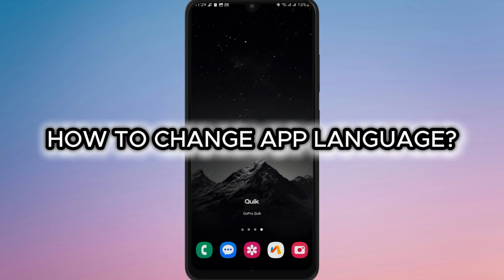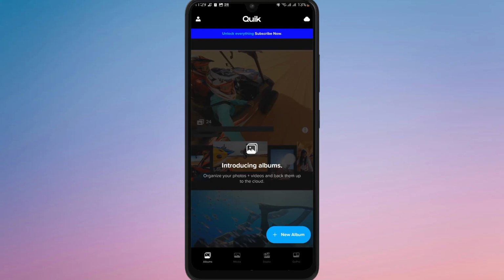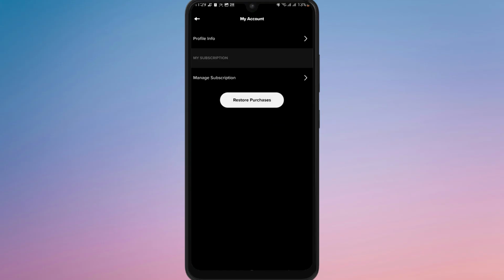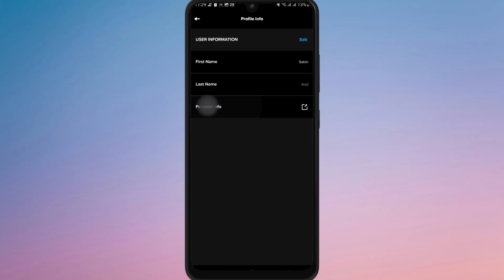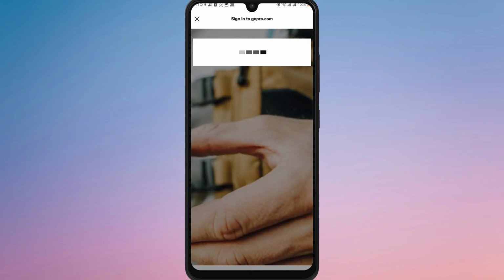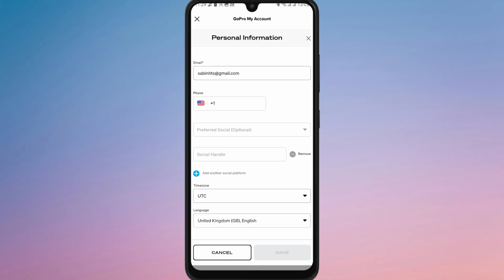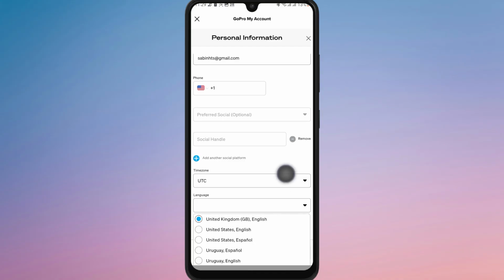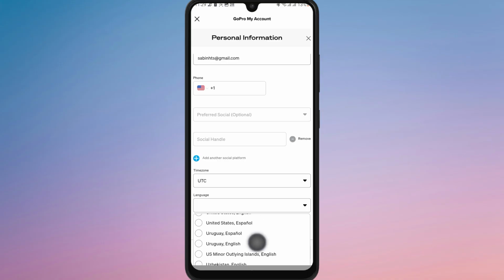How to Change App Language in GoPro Quik 2025?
Want to change the language in your GoPro Quik app? In this quick and simple tutorial, we’ll guide you step-by-step on how to switch the app language to your preferred choice. Whether you want to use GoPro Quik in English, Spanish, French, or any other supported language, this video will show you exactly where to find the language settings and how to apply the changes easily.

We’ll cover how to access your profile, navigate to account settings, and update your personal information to change the app language instantly. Follow along to customize your GoPro Quik experience and make editing videos more convenient in your preferred language.

Got questions? Drop them in the comments, and we’ll be happy to help!